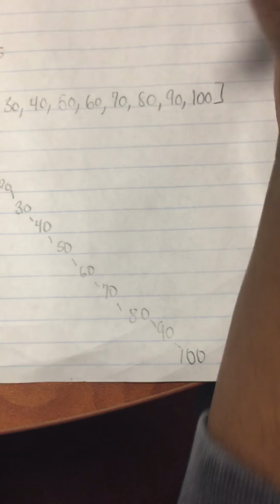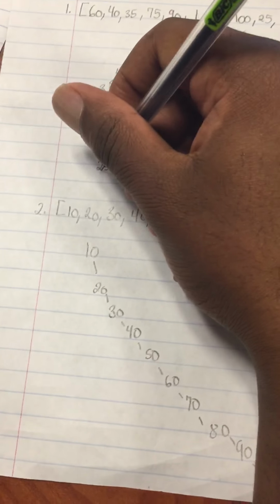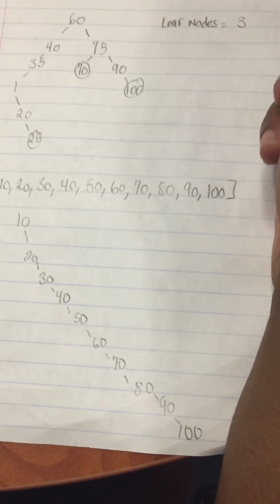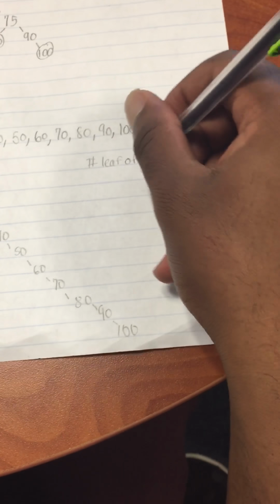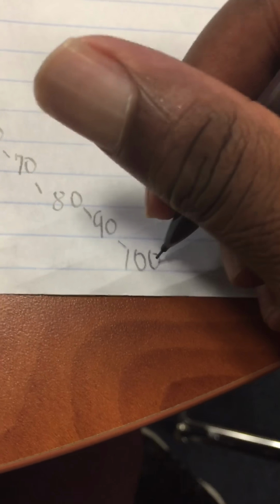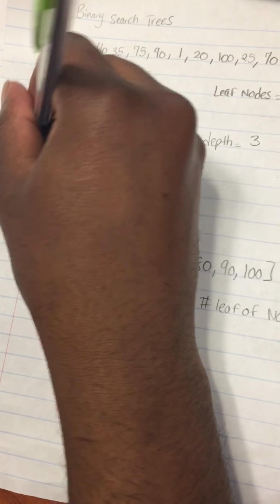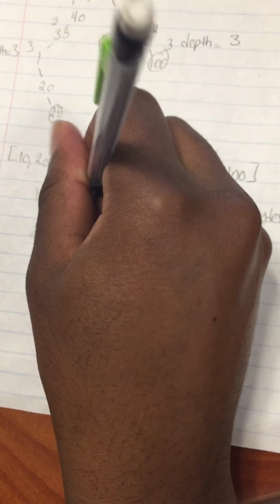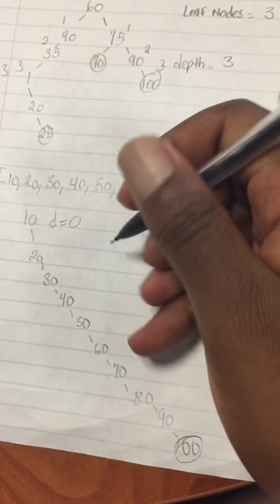Part 2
Brandon